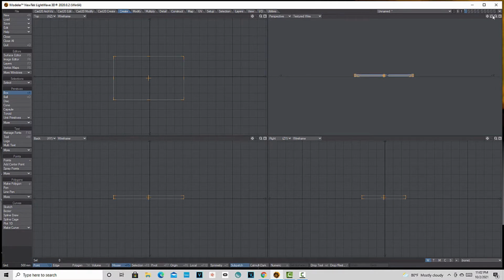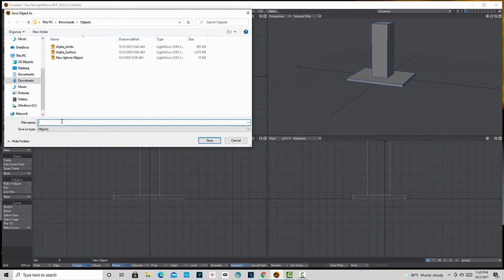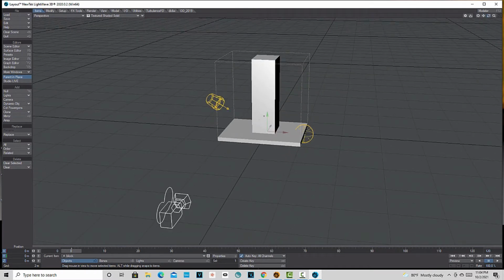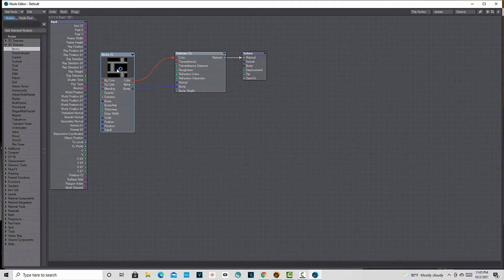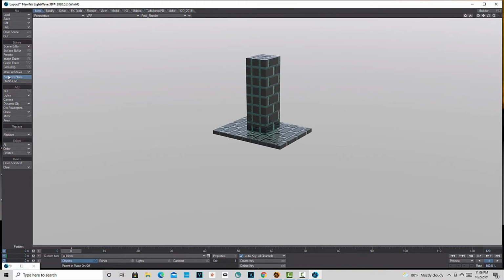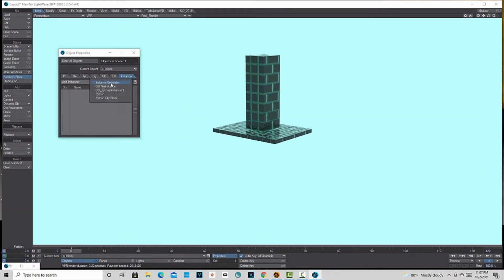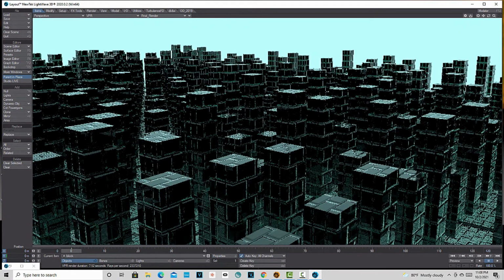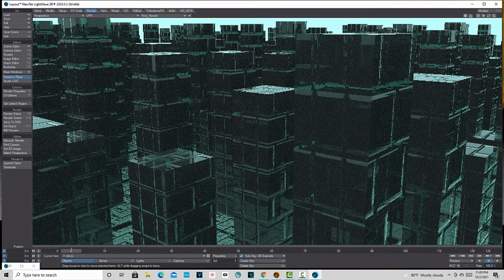Python City Block in LightWave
Super easy to make a city in LightWave, any version.